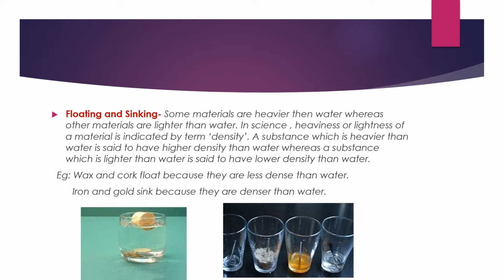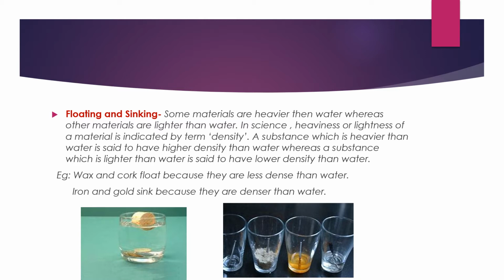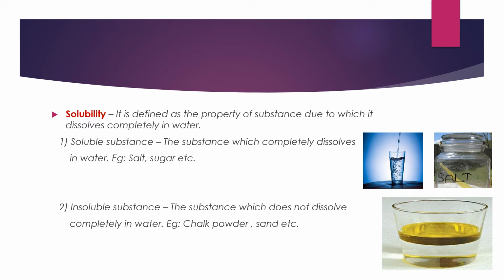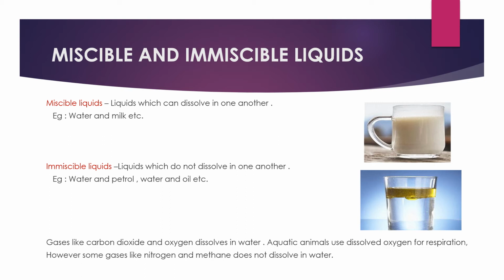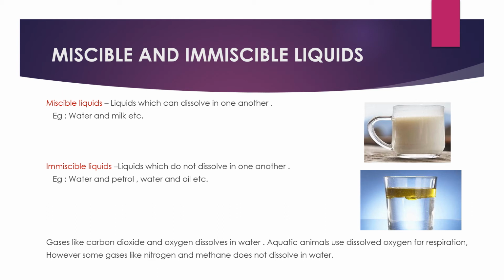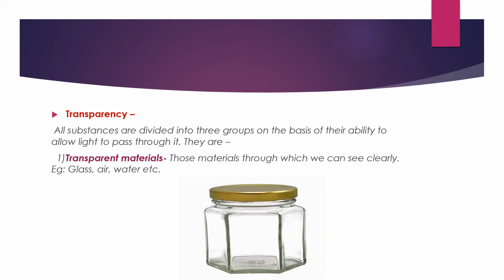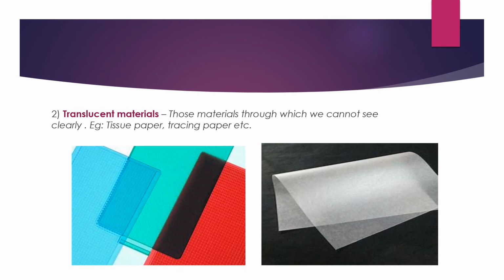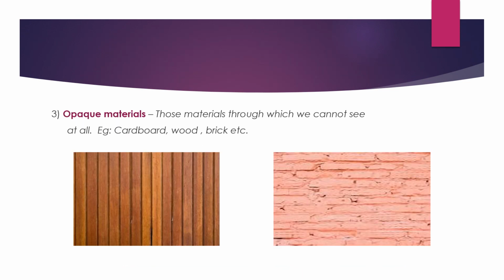Class 6,Ch 4, sorting materials into groups, part 2 ,video no.-7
class 6 ,ch-4,sorting materials into groups , part -2